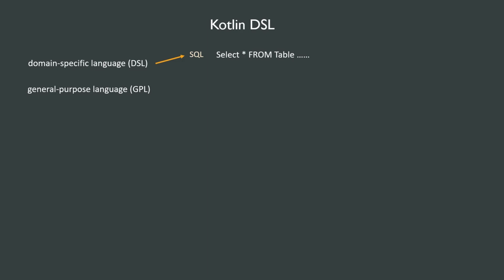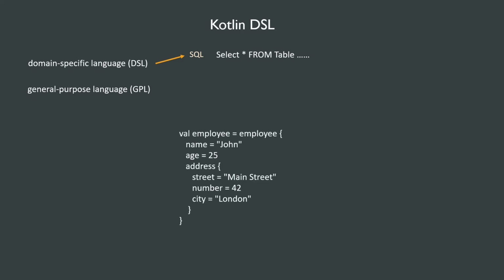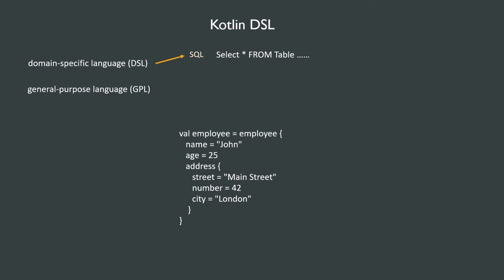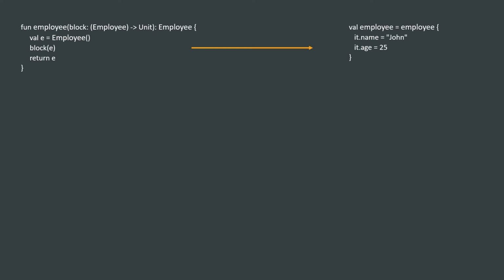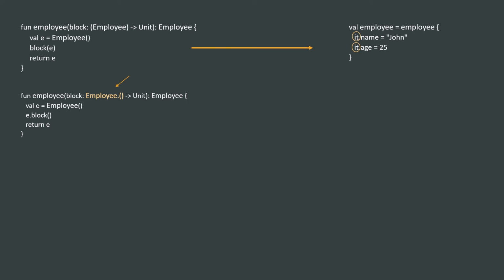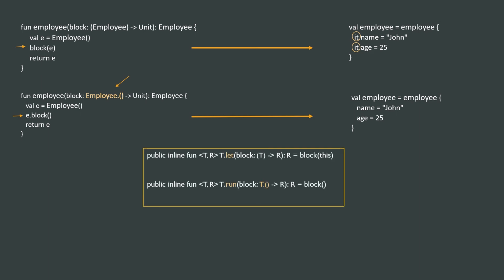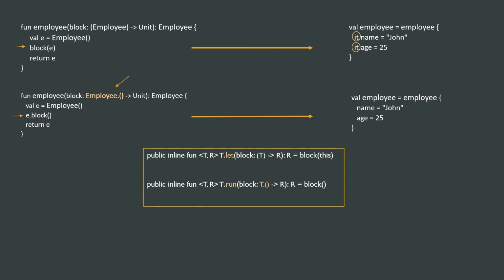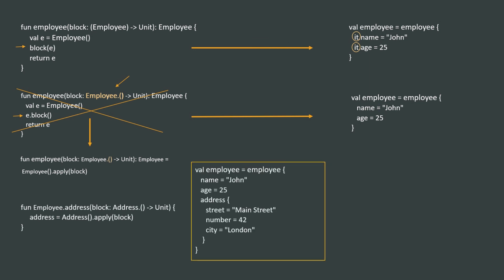Learning Kotlin DSL